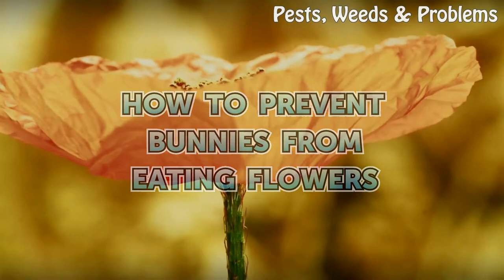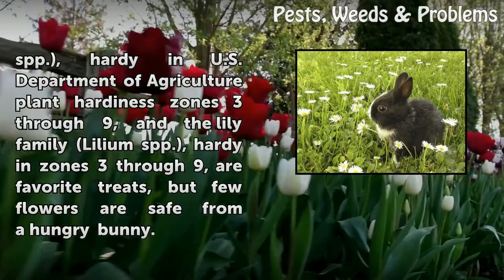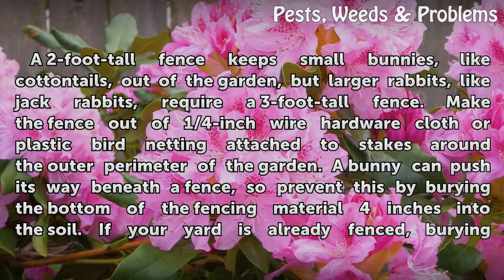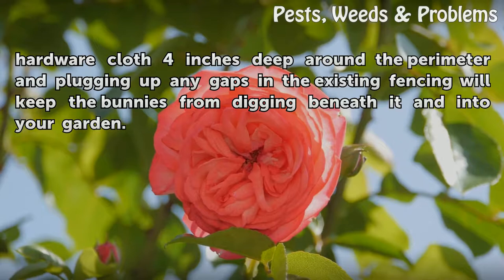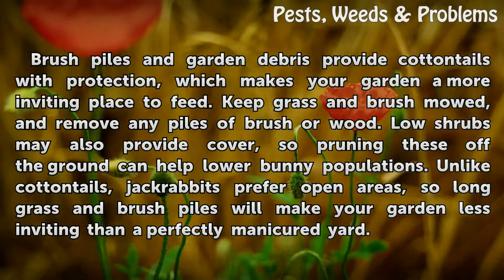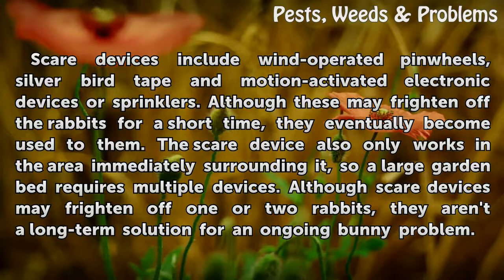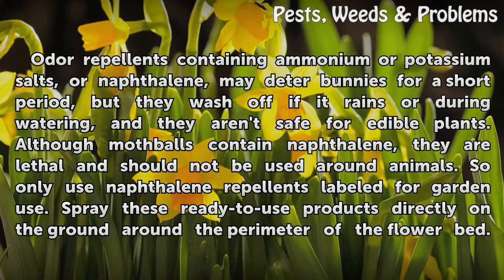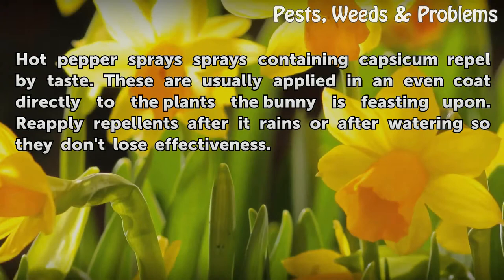How to Prevent Bunnies From Eating Flowers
How to Prevent Bunnies From Eating Flowers. Bunnies feed on flowers, stems, bulbs and fruits produced by garden flowers, so they can quickly chew your garden to the ground when feeding in the evening or morning. Plants in the rose family (Rosa spp.), hardy in U.S. Department of Agriculture plant hardiness zones 3 through 9, and the lily family...

Table of contents How to Prevent Bunnies From Eating Flowers
Keep Them Out 00:47
Change the Habitat 01:29
A Frightening Solution 02:03
Foul Tastes 02:38